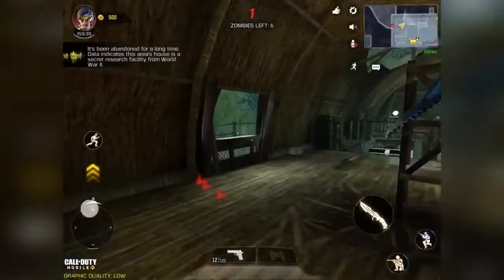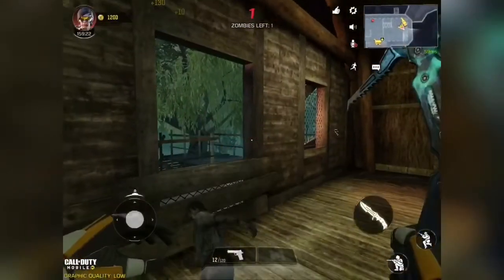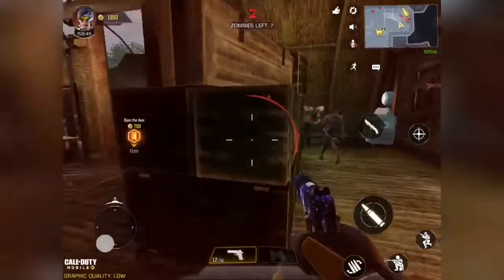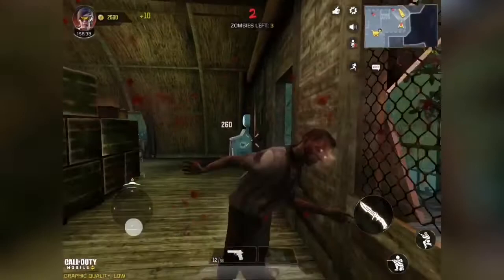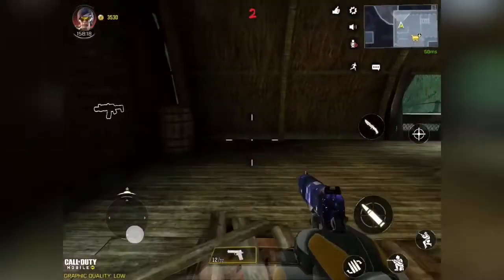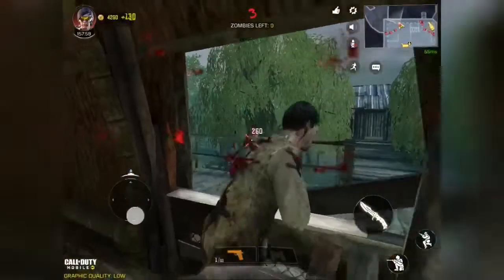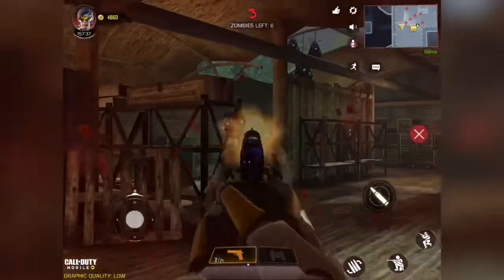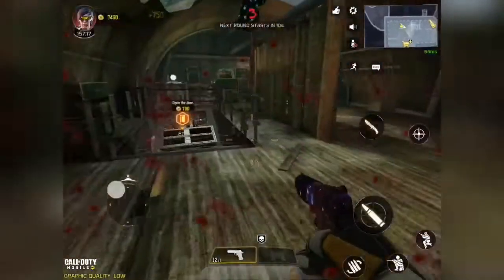NEW YEARS ROADMAP EVENT COST & REWARDS BREAKDOWN + THOUGHTS - Walking Dead RTS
Went through the New Years Roadmap event and gave you guys my thoughts. Breakdown of the price is hard to calculate since its RNG based. I may have been too kind during the video regarding the total price but I think I was close. Enjoy